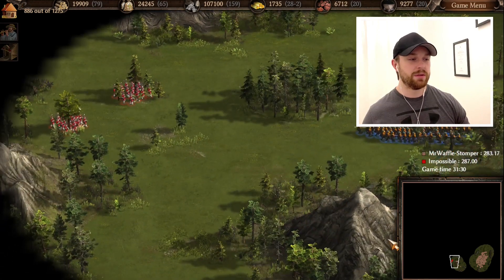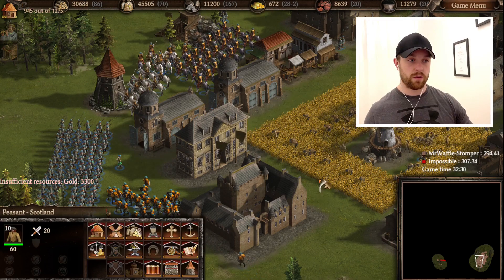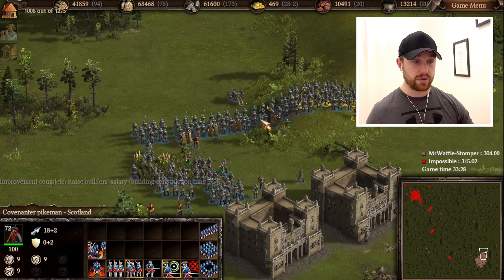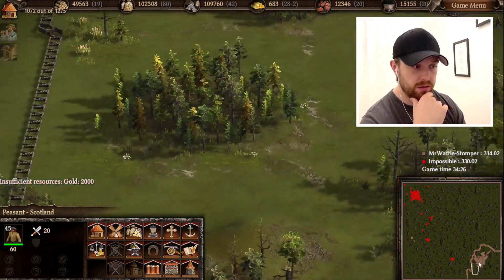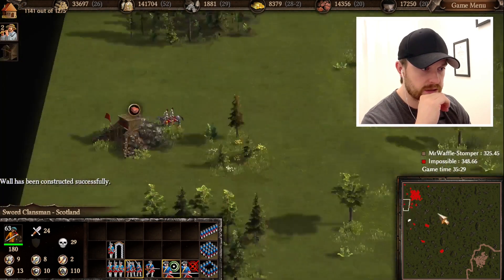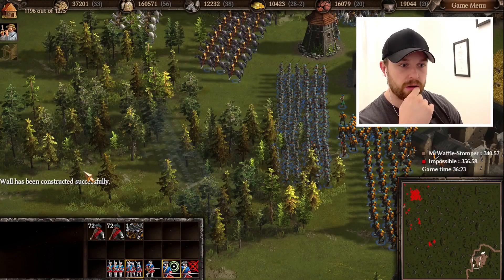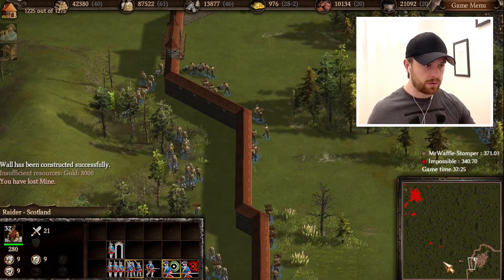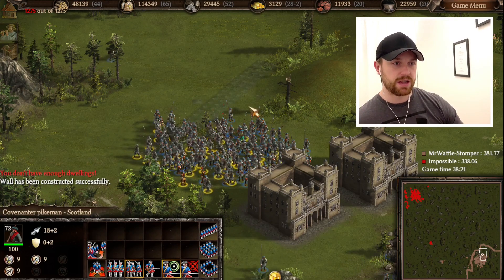Cossacks 3 - "Impossible" Challenge! II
Cossacks 3 is a real-time strategy video game for Microsoft Windows made by the Ukrainian developer GSC Game World. The game is a remake of the 2001 game Cossacks: European Wars and is once again set in 17th and 18th century Europe.

This channel and I do not claim any right over any of the graphics, images, songs used in this video.

by Mauro Urbina